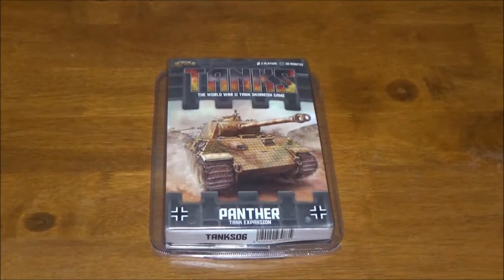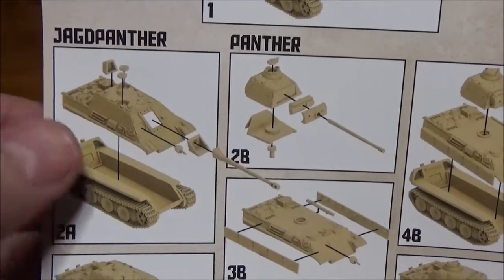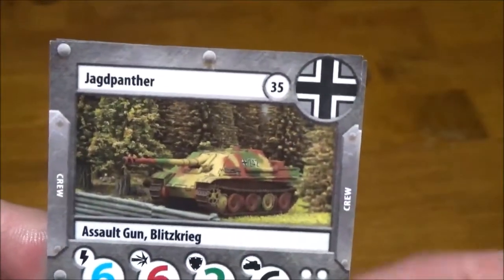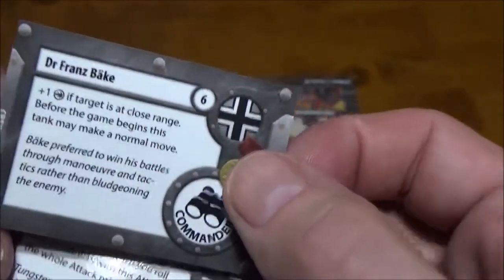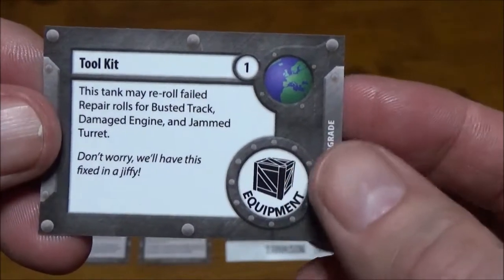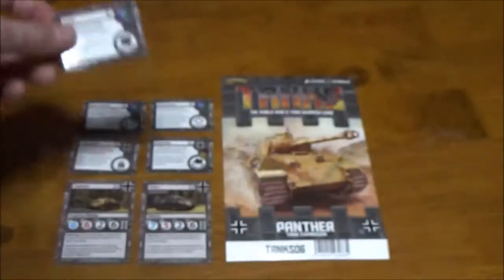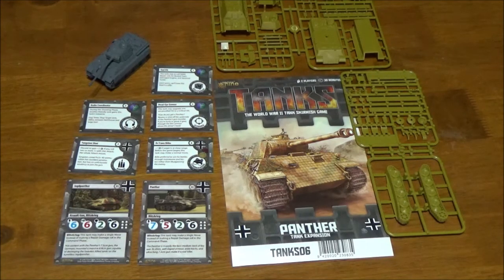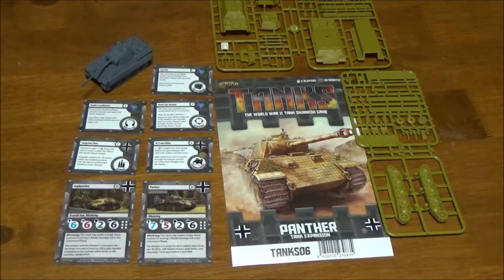Tanks: German Panther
Considered one of the best tanks of World War II for its excellent firepower and protection the Panther tank was Germany’s answer to the Soviet T-34. Built on the same chassis, the Jagdpanzer traded the Panther’s turret for extra armor and a much bigger gun.